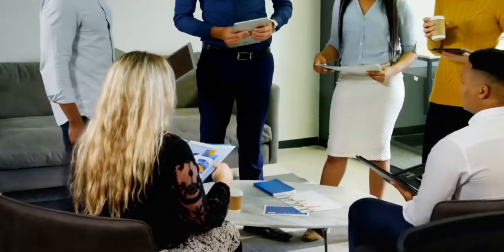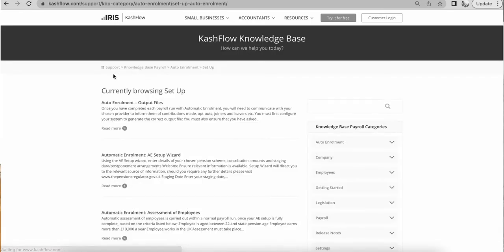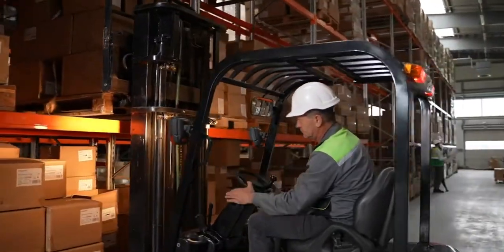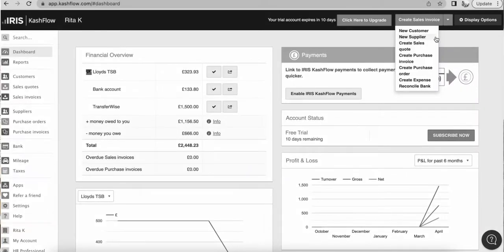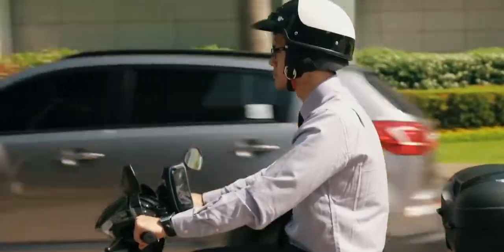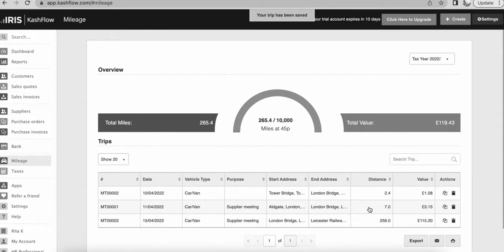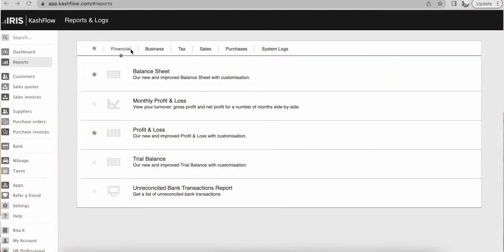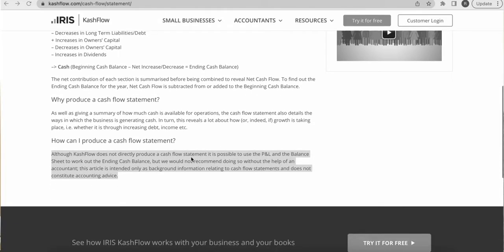KashFlow Review - My list of good and bad points you should know about KashFlow?! 🤔